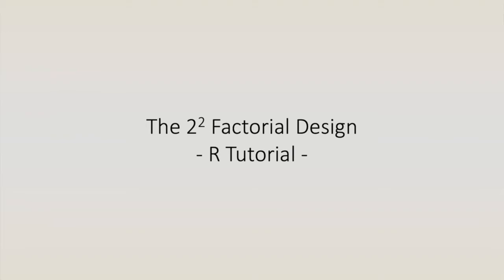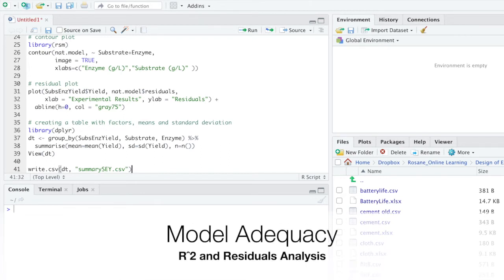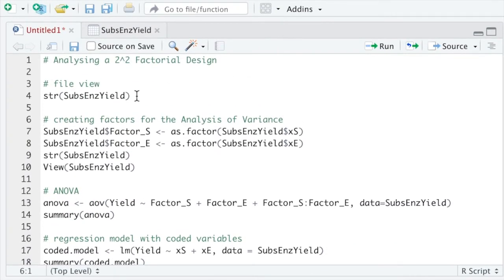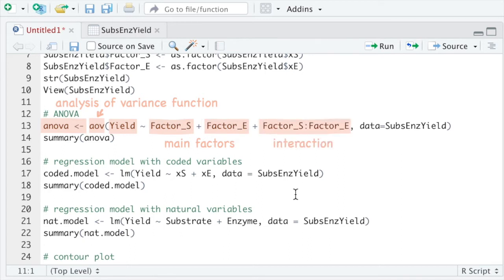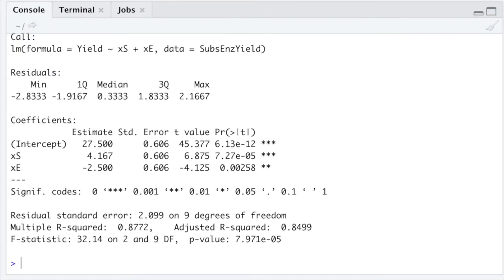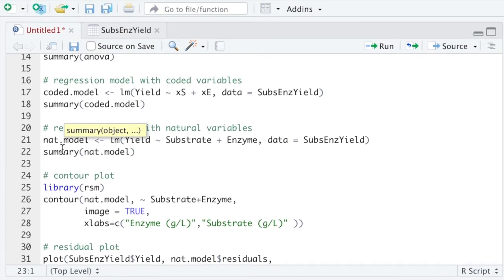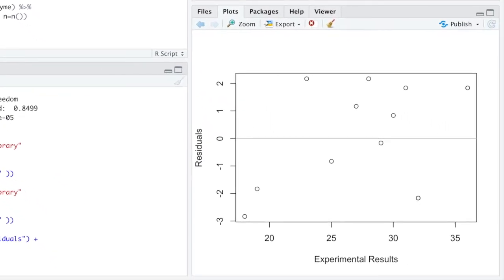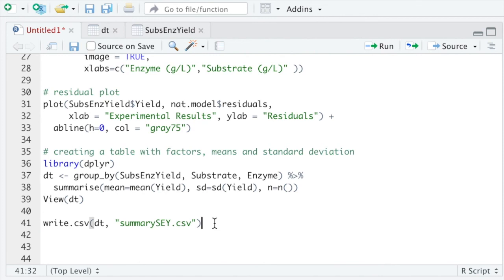DoE 32: Analysing a 2^2 fatorial design in R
This video is part of the course "Design and Analysis of Experiments"